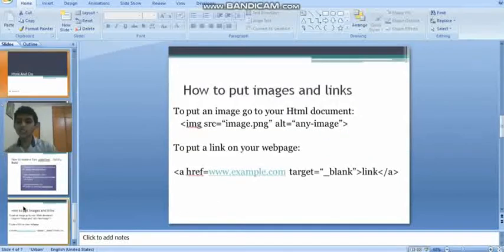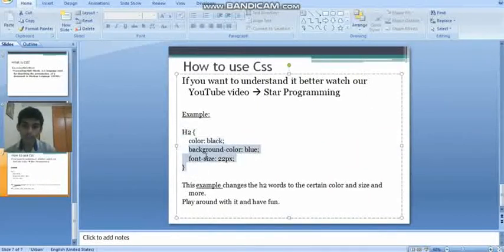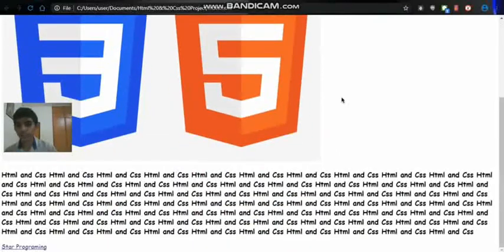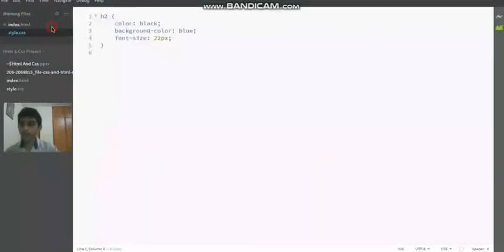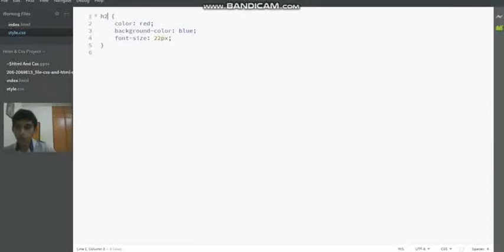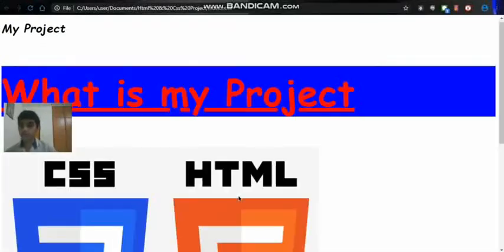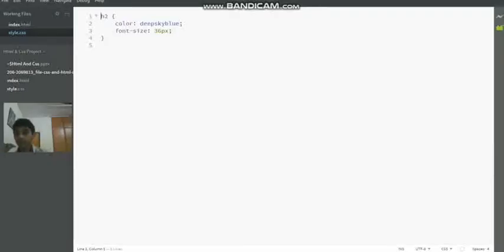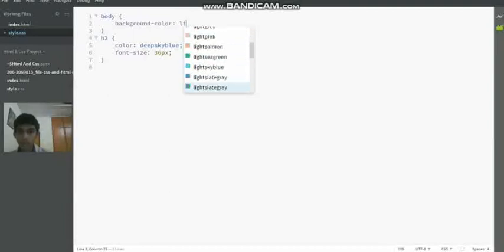Let's Begin with Css. Lecture #4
Today we're making a impact on our Html document and make it look entertaining